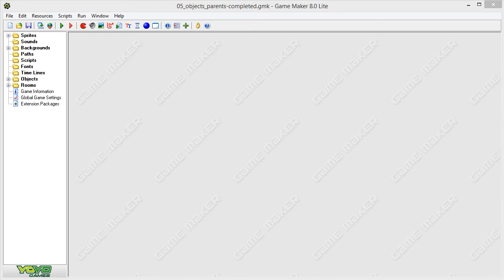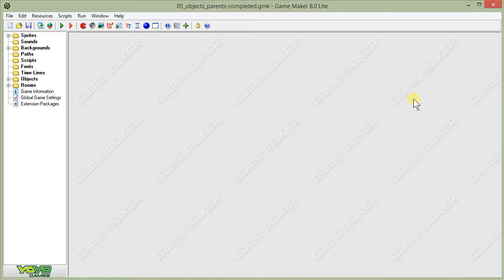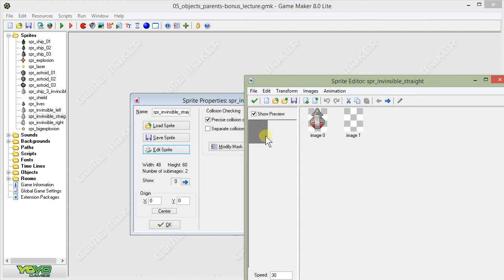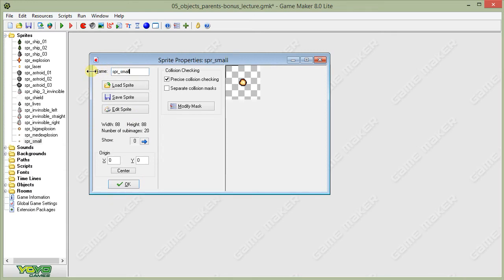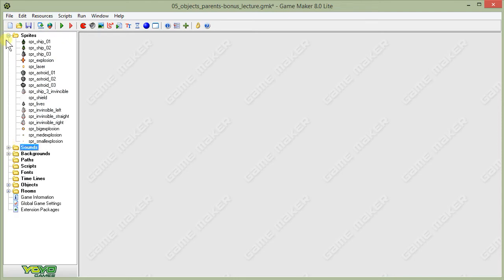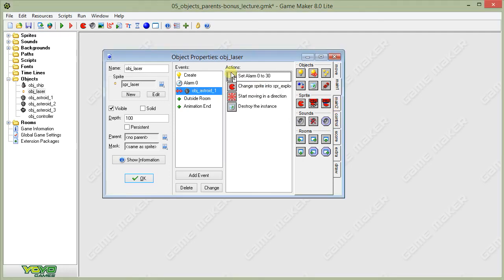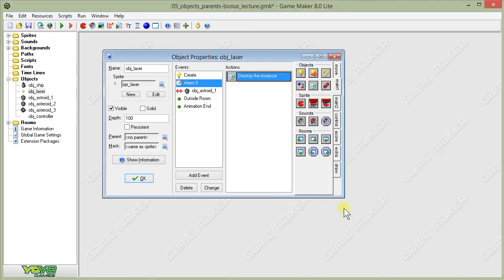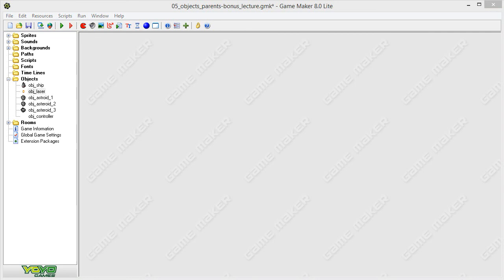CPI 111: Space Shooter Game, 'bonus' lesson: Part 1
This lesson adds the development of the Space Shooter game. It includes new explosions, sounds, invincibility, and a ship shield.